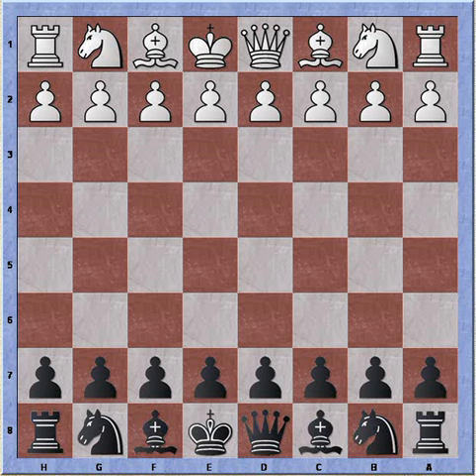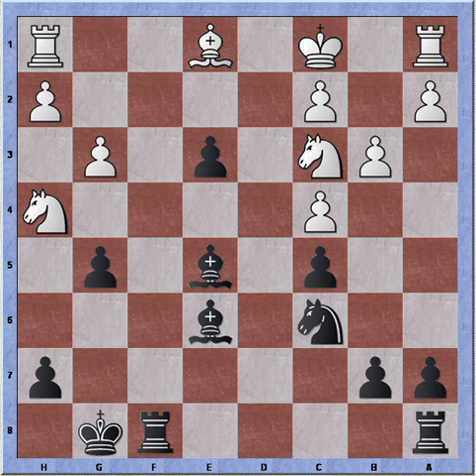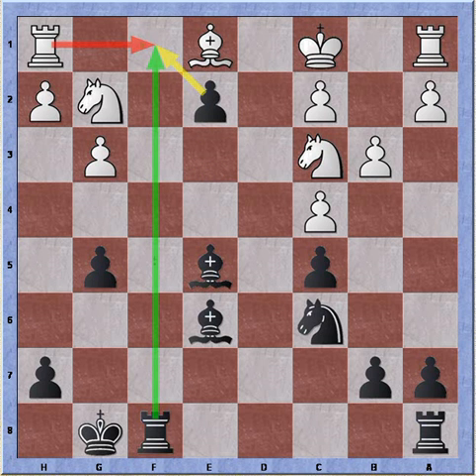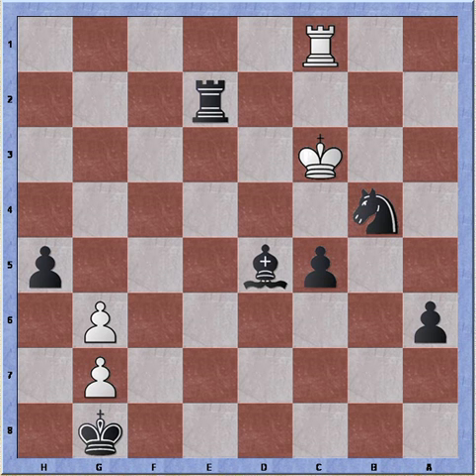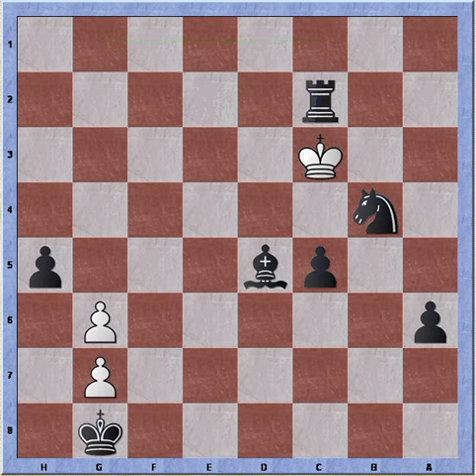Bastiaan explaining zugzwang